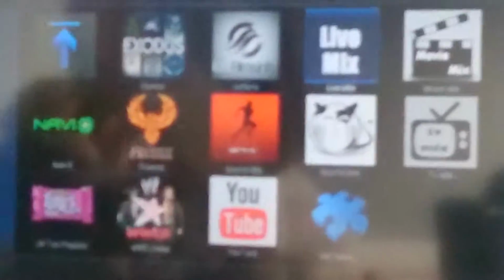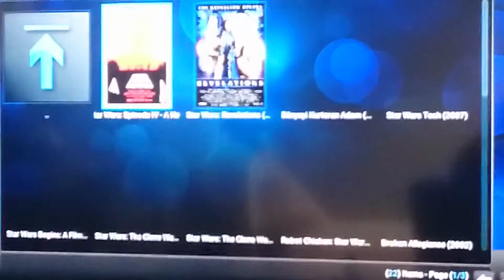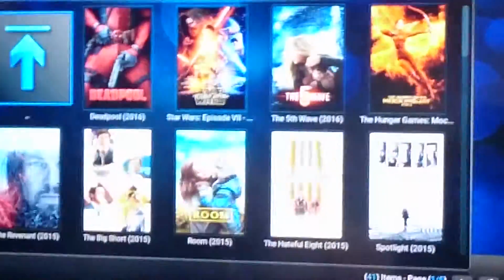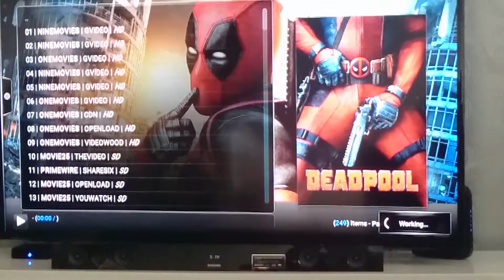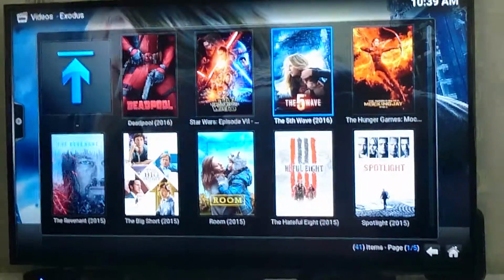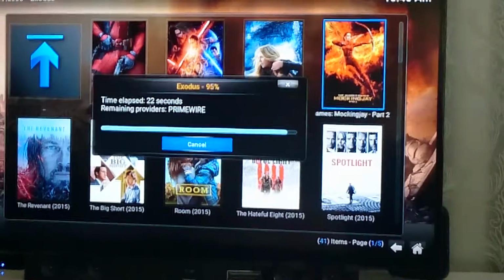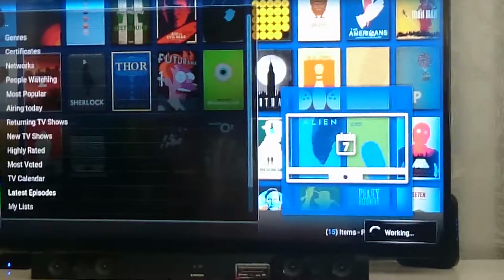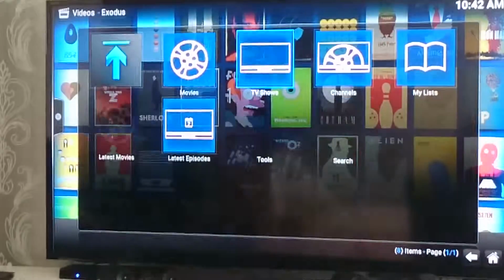Exodus (4)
Kodi exodus